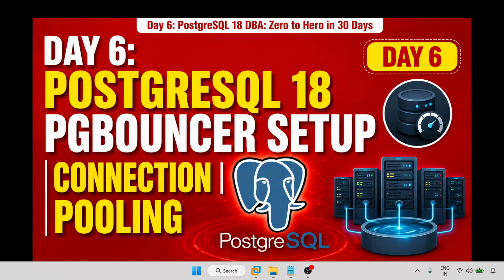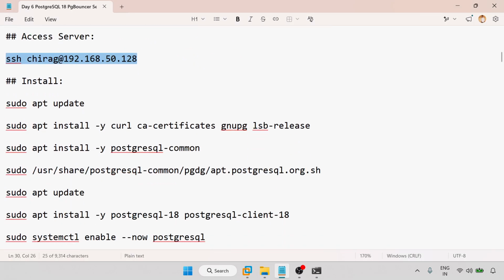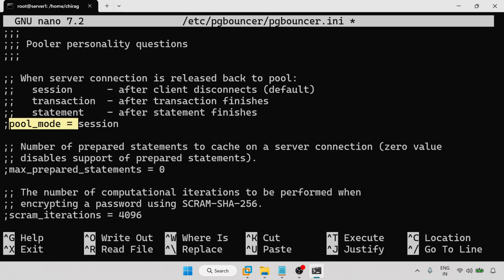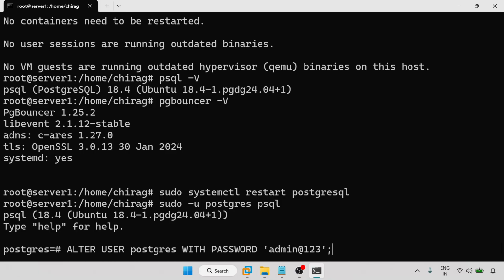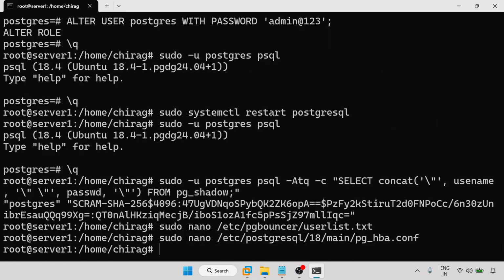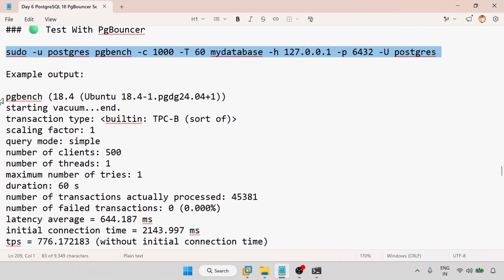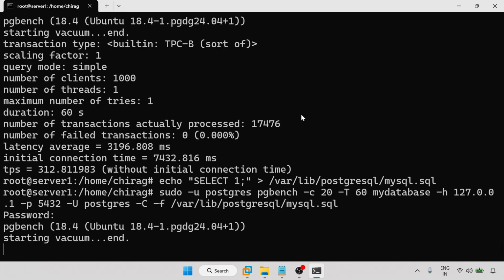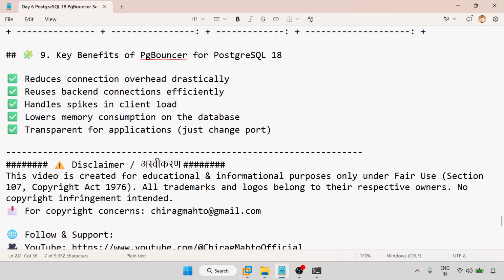Day 6: PostgreSQL 18 PgBouncer Setup | Connection Pooling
We’ll install and configure PgBouncer as a connection pooler for PostgreSQL 18, test its effect on performance using pgbench, and compare results with and without PgBouncer.

🙋🏾 PgBouncer = a lightweight connection pooler for PostgreSQL that reuses DB connections to improve performance and reduce server load.

🙋🏾 A connection pooler for PostgreSQL 18 = software placed between apps and PostgreSQL to manage/reuse connections efficiently. PgBouncer is the most commonly used one.

🙋🏾 pgbench = PostgreSQL’s built-in benchmark/load testing tool used to measure database performance under concurrent traffic.

## ⚙️ Environment
| Component               | Detail                           |
| PostgreSQL version      | 18 (Ubuntu 24.04 LTS)            |
| Database                | mydatabase                       |
| OS users                | root, postgres                   |
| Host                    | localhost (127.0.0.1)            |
| Default PostgreSQL port | 5432                             |
| Default PgBouncer port  | 6432                             |

✅ Performance Improvement Summary
| Metric          | Without PgBouncer | With PgBouncer |           Improvement |
| Average Latency |        216.420 ms |     89.320 ms  |            ~2× faster |
| TPS             |        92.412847  |     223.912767 | ~2× higher throughput |

## 🧩 9. Key Benefits of PgBouncer for PostgreSQL 18

✅ Reduces connection overhead drastically
✅ Reuses backend connections efficiently
✅ Handles spikes in client load
✅ Lowers memory consumption on the database
✅ Transparent for applications (just change port)